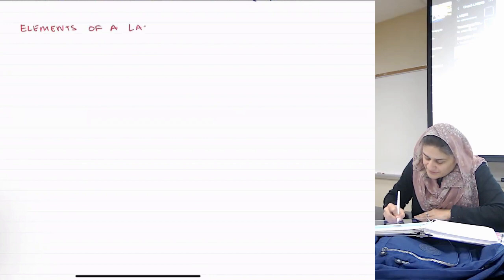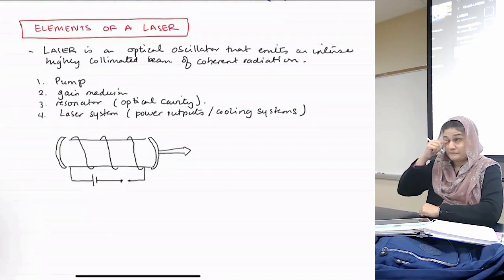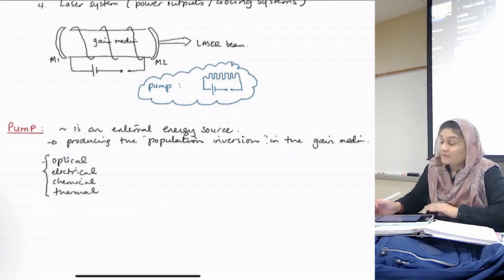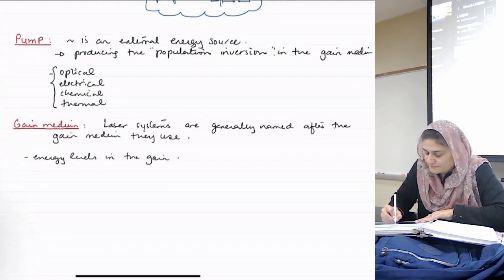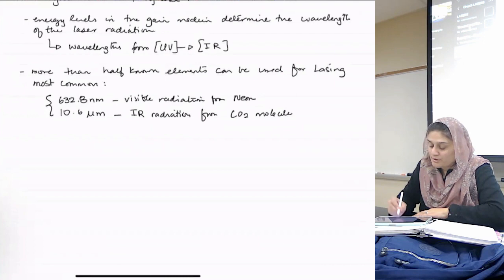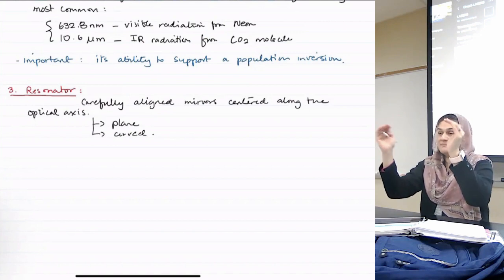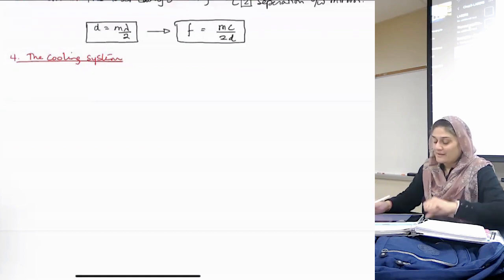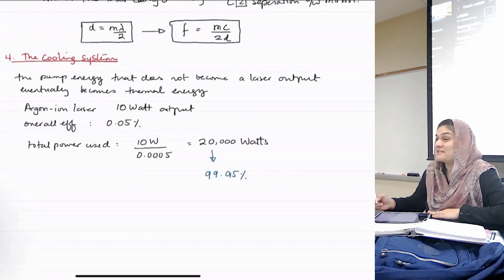3.5.3.2. Elements of a LASER. 401 waves